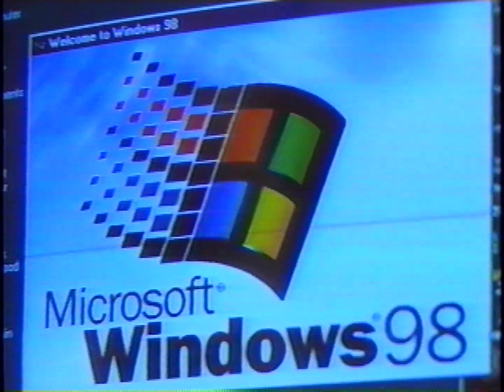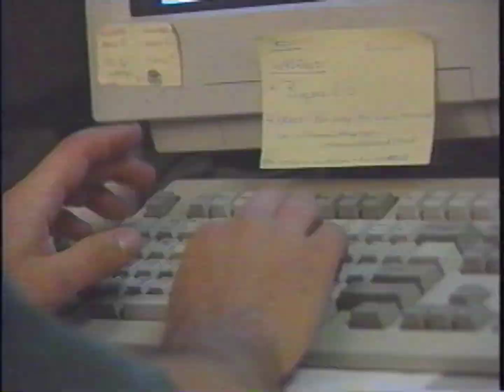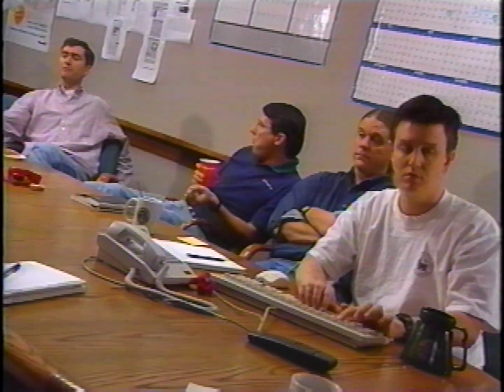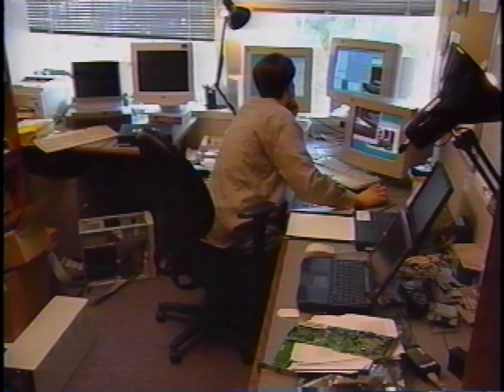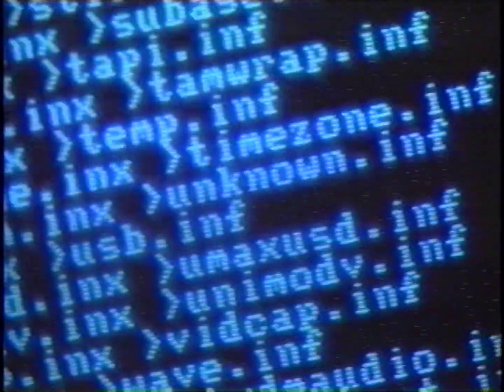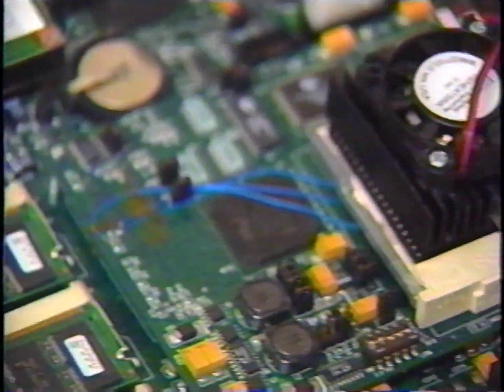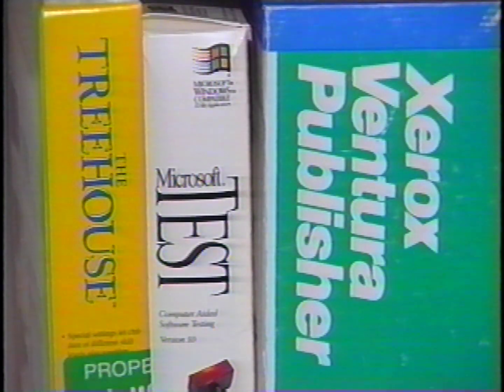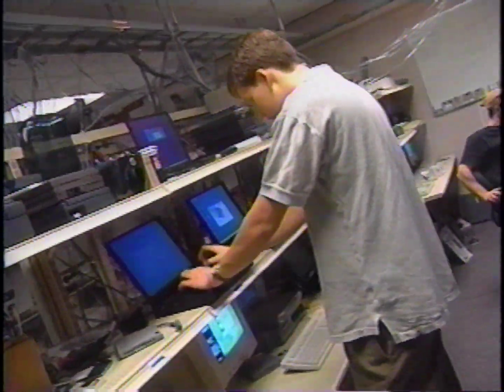Microsoft Windows 98 - The Daily Test Cycle (1998) (HQ, 60FPS)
A higher quality version of the highly obscure daily test cycle video for Windows 98. It was previously only available through an upload from 2008 being highly compressed, and it was unknown where the video in question originated. This particular copy has applause at the start of the clip, confirming that there were multiple versions of the video distributed in different forms.

It is revealed here that development began only a month after Windows 95 launched, likely being codenamed Cleveland (before it was renamed to Nashville) before it shifted over to the Memphis project in 1996. Some highly internal locations are shown, such as the "Engine Room", which is essentially the build lab where the operating system is tested.

Despite all the exhaustive testing and welcomed additions, however, the initial gold release of Windows 98 (as well as 98 SE to an extent) proved to be plagued with shortcomings like the inclusion of Internet Explorer being tethered to the shell - which was full of unsquashed bugs at the time, along with it taking a considerable amount of RAM in the background even when the enhanced Explorer file browser isn't in use. Perhaps it should've been called "Windows 99" in the long run since most everyone these days will tell you to use the Second Edition release for legacy PCs.